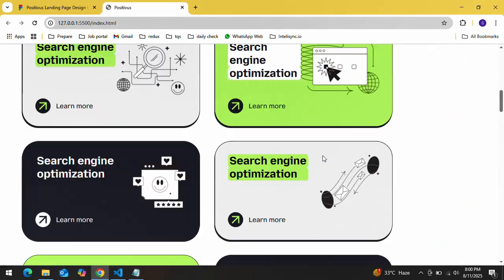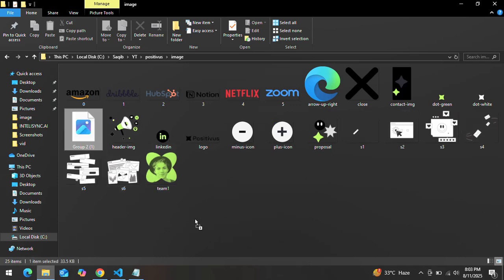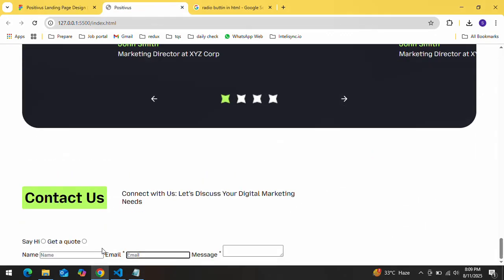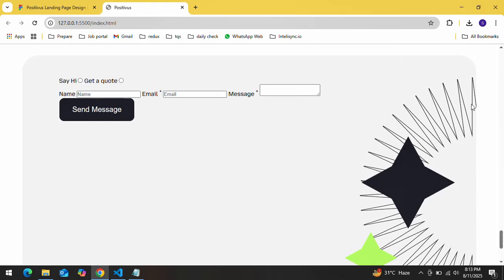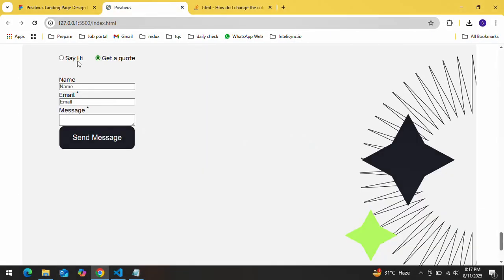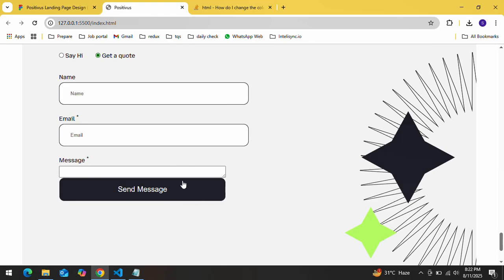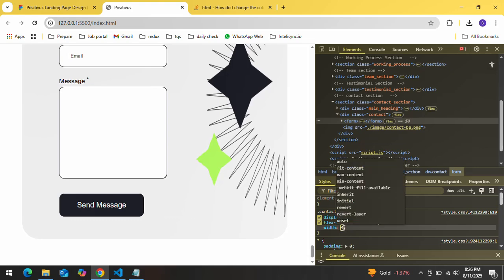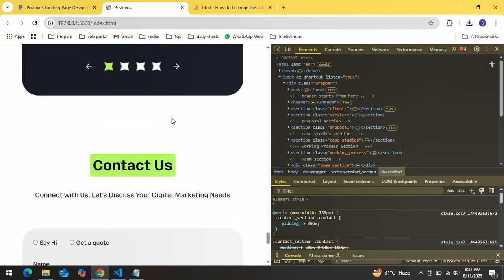Build a Stunning Digital Agency Website with HTML, CSS & JavaScript Step by Step Tutorial Part 7